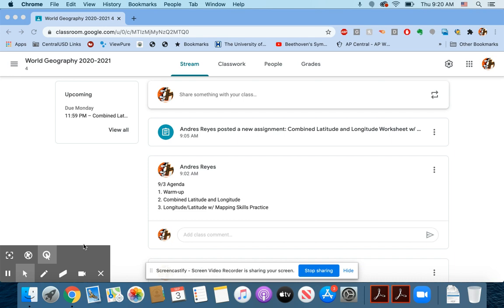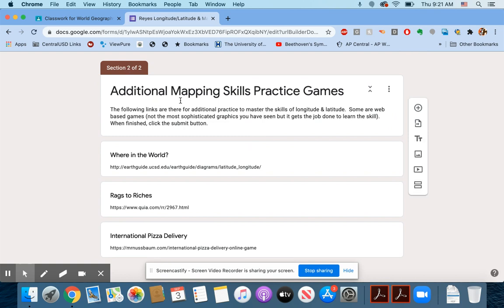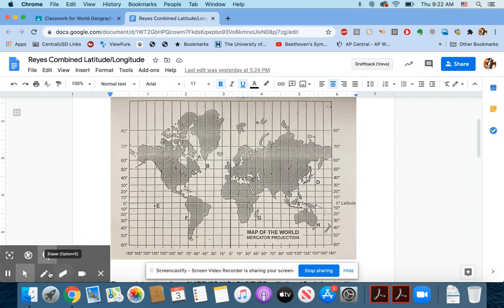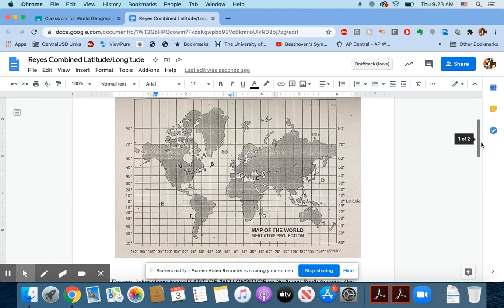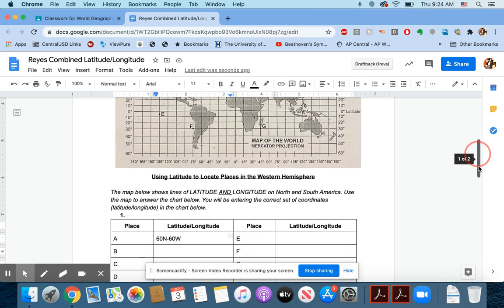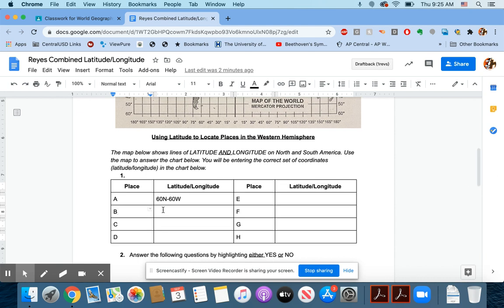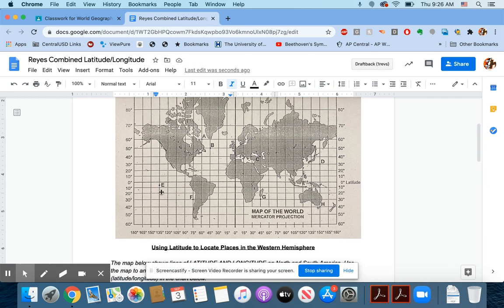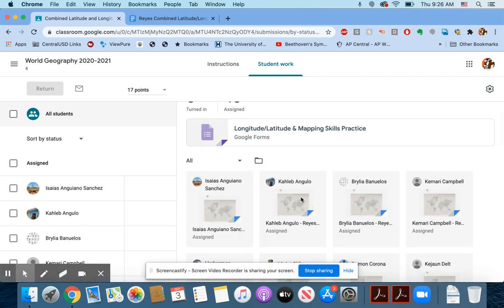Directions for 9/3 Assignment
Directions for 9/3 Assignment World Geography